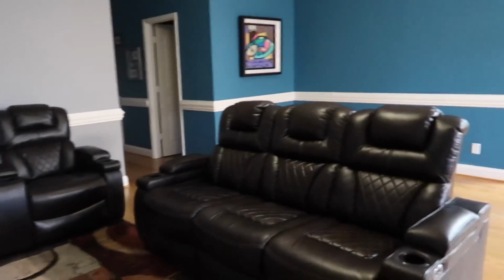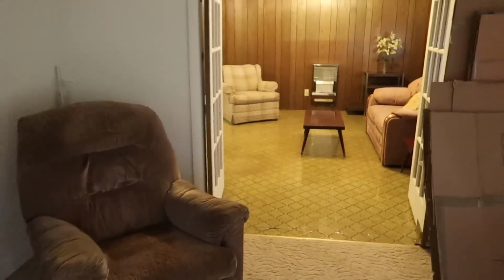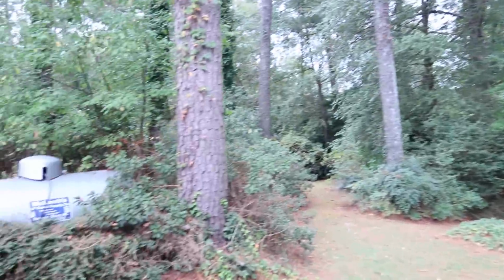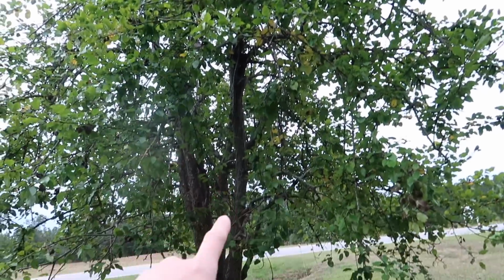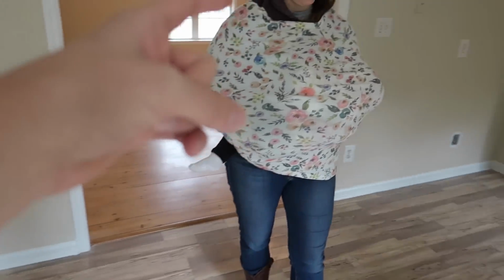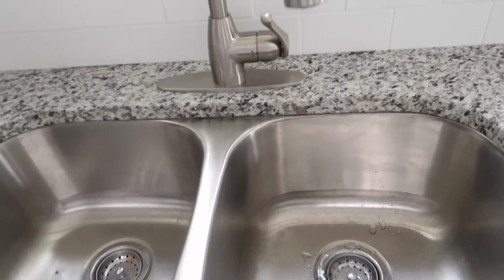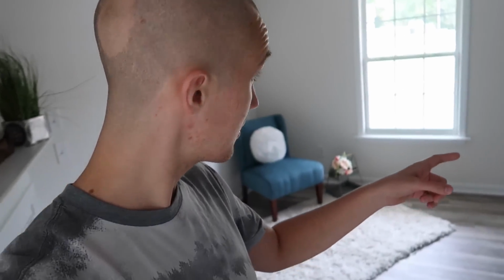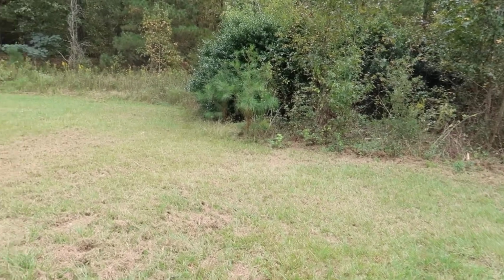HOUSE HUNTING! Selling Our Home & Getting More Land.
I am sure a lot of you are shocked! We'll do a full video on all the decisions behind why we decided to move again in the near future. But, this should be our last time until we move to our final property with our parents. Here's to years of saving and putting it away for the big dream! Come along the ride with us!

FAQ ⤵︎

WHY DID WE START VLOGGING? Our unexpected viral wedding video pushed us to start posting videos more! Arianna started with cover songs and after doing the Husband Tag with Ryan, we were asked to vlog. So we decided to try it and we LOVE it 5 years later. We now post vlogs every Tuesday and Thursday!

ARIANNA HAD A SERVICE DOG? Arianna had a service dog for 7 years. Levi has now since passed away. Arianna has PTSD (Post Traumatic Stress Disorder) from her child and teen years. Greyson (Grey) is her service dog in training. He is being trained to do PTSD task work and will be learning additional mobility work to help Arianna with her Ehlers-Danlos Syndrome.

CHANNEL NAME CHANGE? Formerly we were ThePflederers then ThePfledPfam. We are forever now, It's Us. It's easier to remember, easier to say, and easier to spell. We feel it truly depicts our channel as well. It's us who are the change in the world. It's us who have control over our story. Authentic vlogs is what we strive for while also showing you guys that it is okay to dream and go against the norm and reach for something bigger.

WHY DID WE MOVE STATES? We used to live in Illinois and moved to North Carolina in September of 2017. We have always talked about moving out of Illinois eventually! As a family we decided that North Carolina seemed like a good fit for us. Ryan found one of his dream job opportunities, and so we moved to NC as soon as the company made him an offer!

ARE YOU A VEGAN FAMILY OR JUST PLANT-BASED? Arianna and the girls are vegan. As a family we eat plant-based.

We so appreciate that you guys took the time to send our family letters and gifts. Being that we promote minimalism, we want to make sure that we as creators are displaying that way of living in every sense.

PHONETIC SPELLINGS ⤵︎

Ryan / ry∙in

Arianna / are∙ee∙ah∙nuh

Revelynne / reh∙vuh∙lynn

Aerilee / air∙uh∙lee

Rensly / ren∙zlee

Pflederer / fleh∙dur

Levi / lee∙vye (passed away)

Daisy / day∙zee

Callie / cal∙ee

Greyson / grey∙sun

MUSIC INFORMATION ⤵︎

*please note which social media platform you are interested in Sponsor A Vlog : arianna(at)seedtotablefarms.com